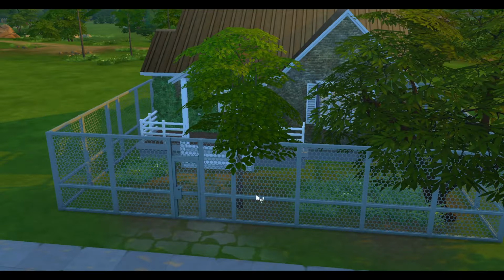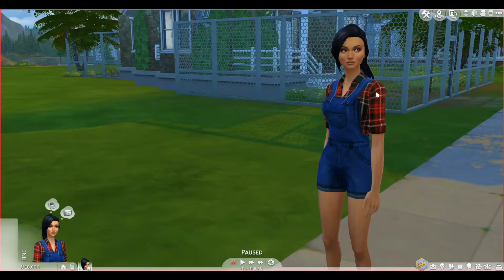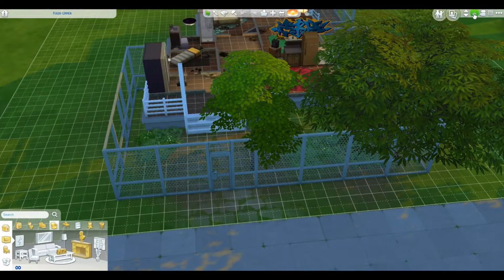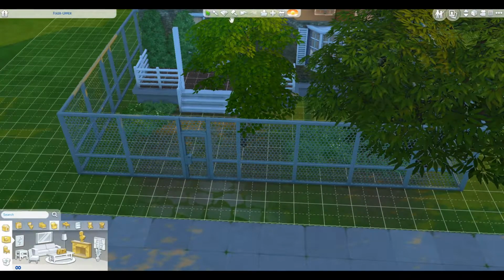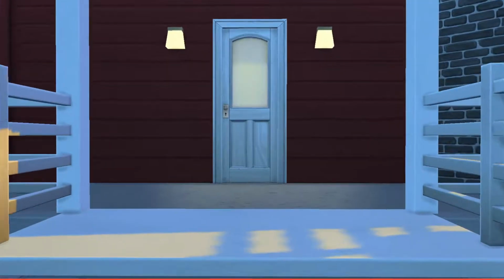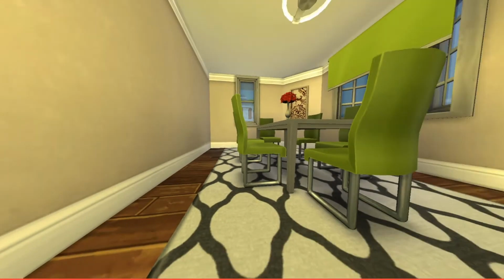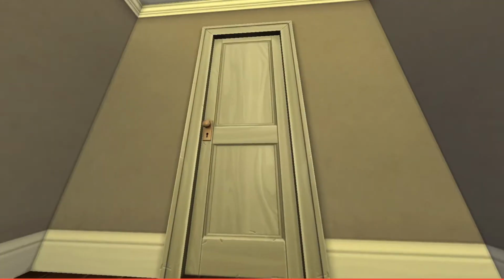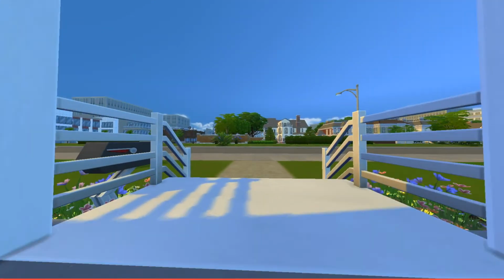Fixer upper part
This is my first every fixer upper episode! Let me know if  you guys  like it!